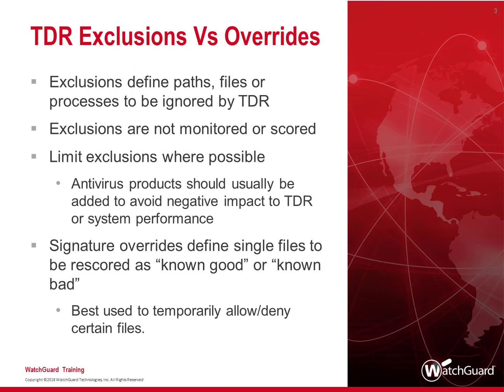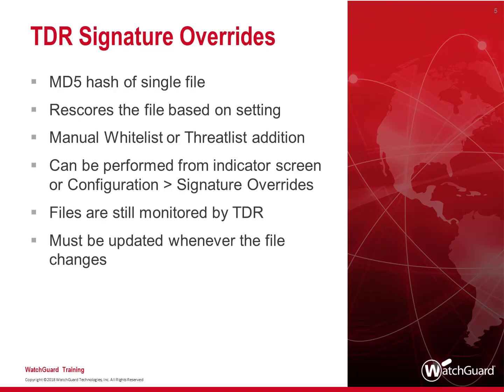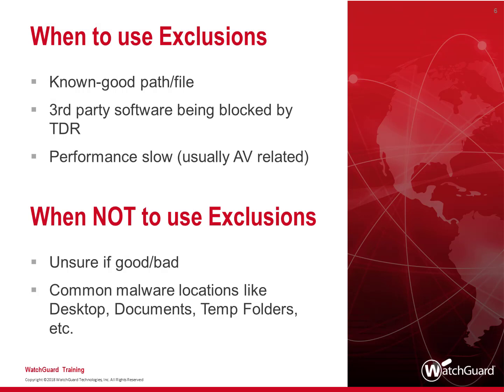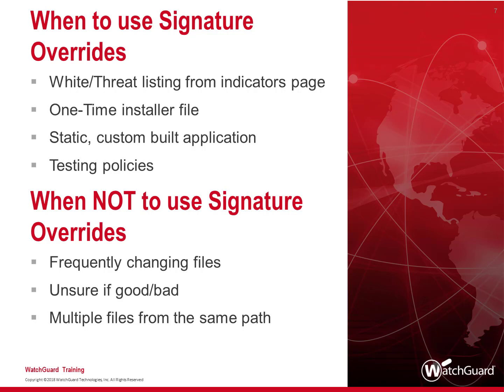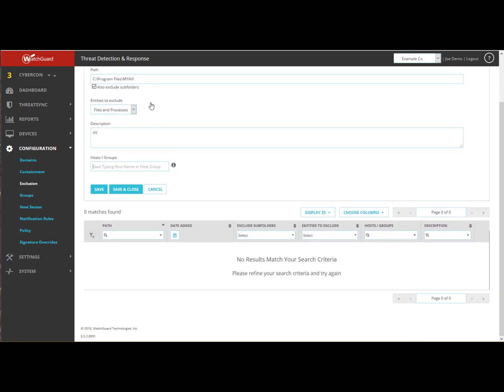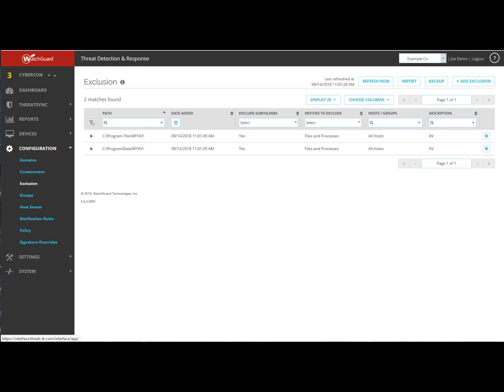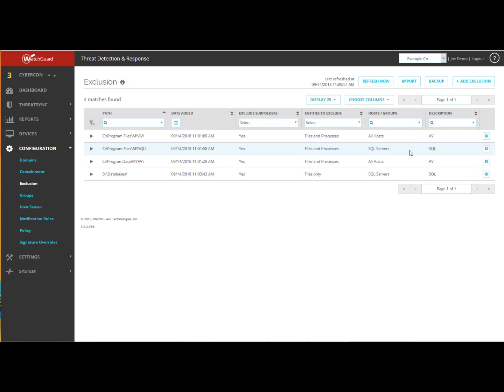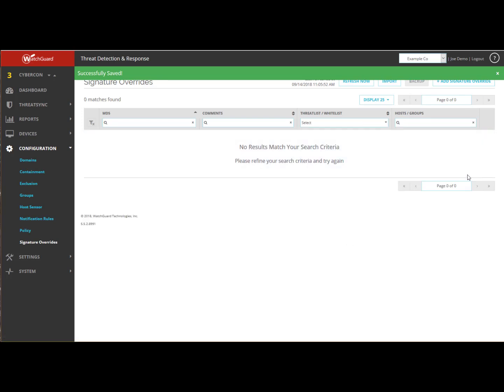2018-09-14 TDR Exclusions and Overrides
How to whitelist, blacklist and exclude files, processes and directories in Threat Detection and Response